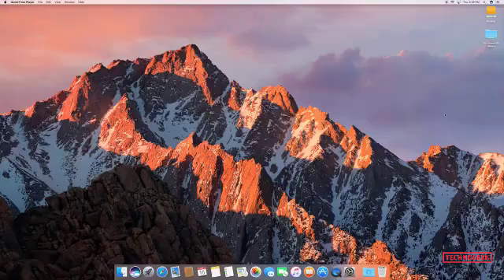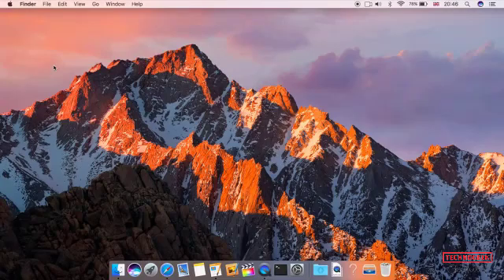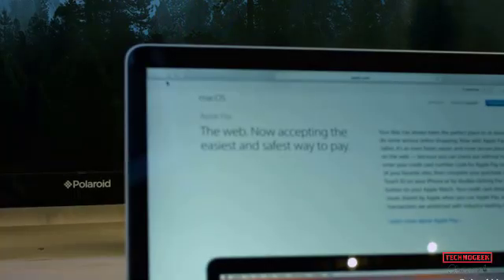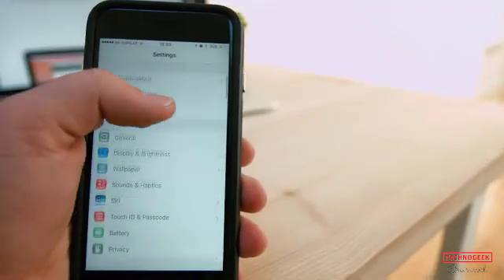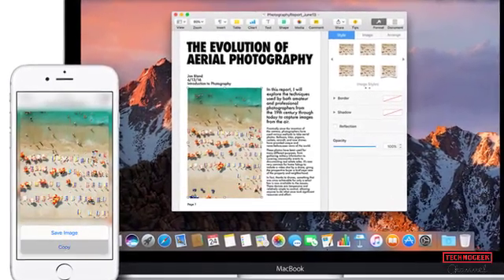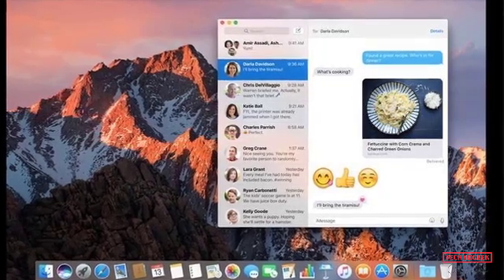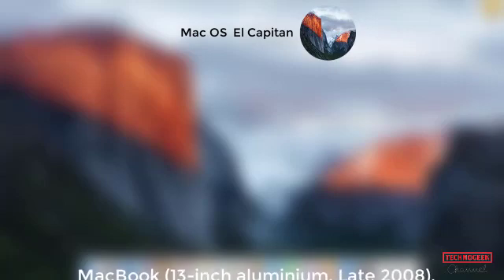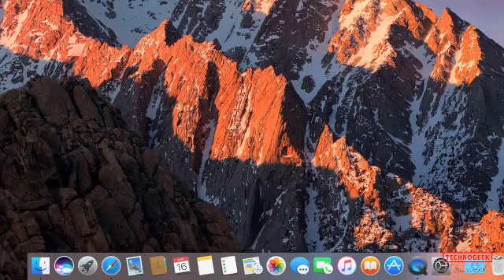macOS Sierra vs Mac OS X El Capitan